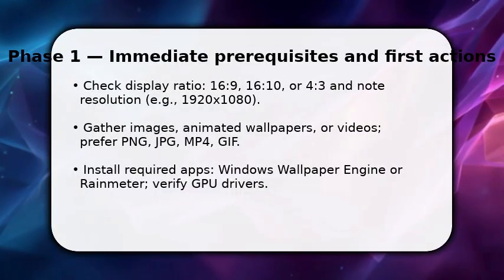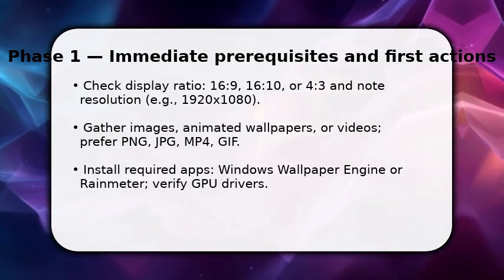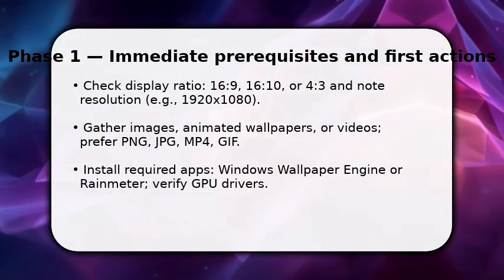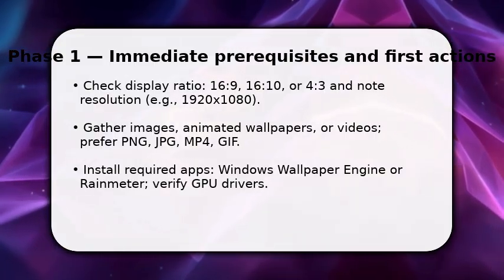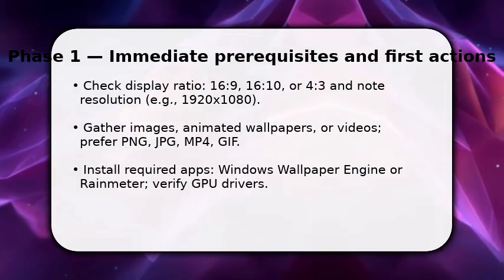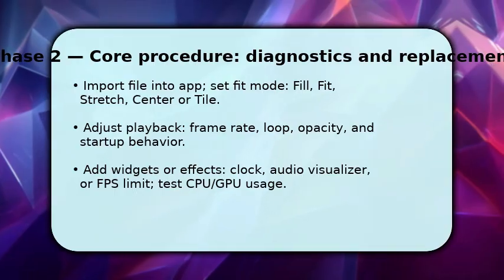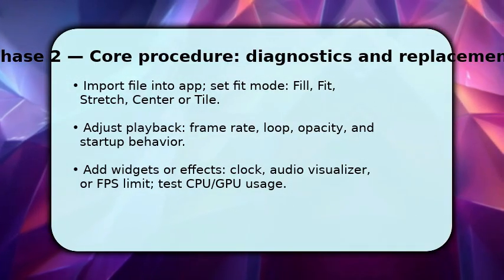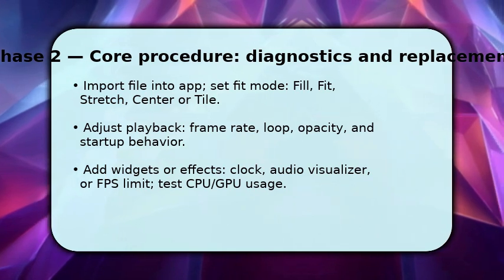How to Put a Cool Background on Your Pc (updated)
How to Put a Cool Background on Your Pc (updated) | 🔒 Surfshark VPN Deal — Stay private and secure. $1.99/mo + 3 Months Free ▸

Discover the latest techniques for adding a cool background to your PC. This updated video tutorial guides you through selecting and applying visually appealing wallpapers that enhance productivity or relaxation on your desktop environment.

how to put a cool background, desktop wallpaper guide, selecting computer backgrounds, productive PC decorations, relaxed computing atmosphere, customize Windows Desktop, aesthetic desktop setup